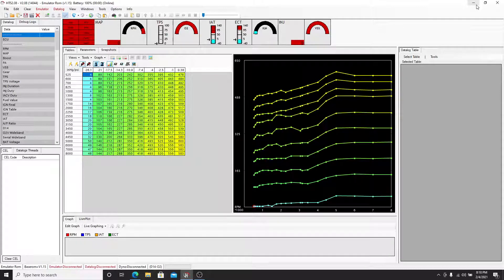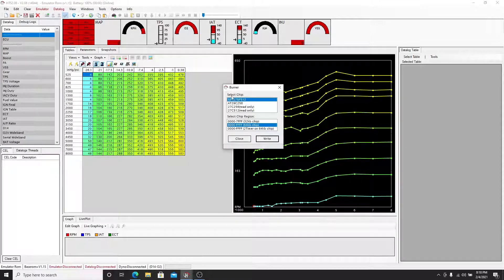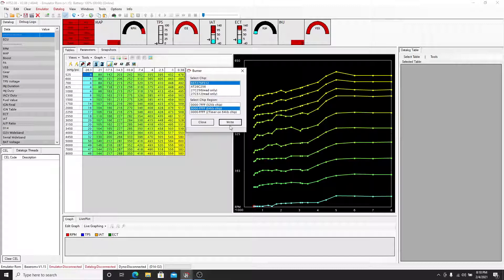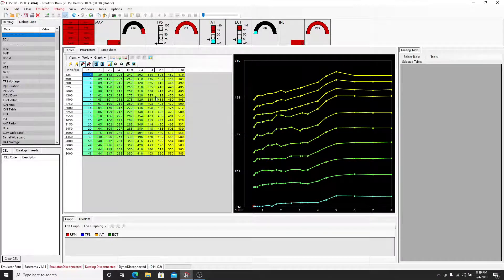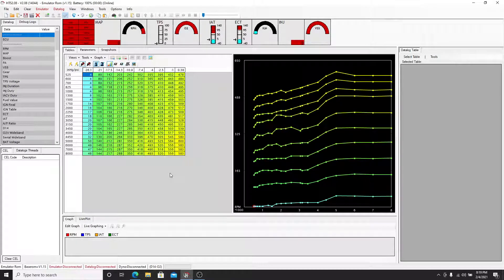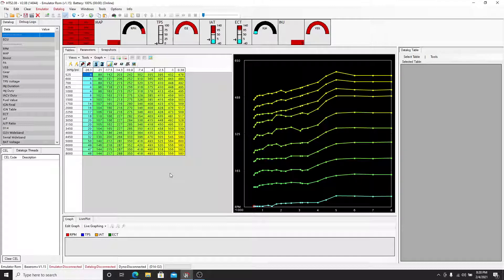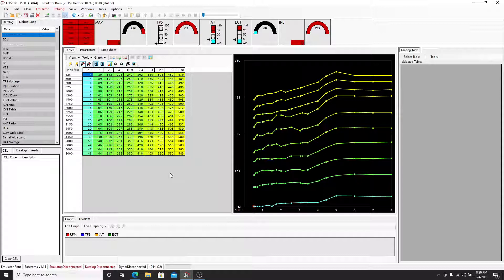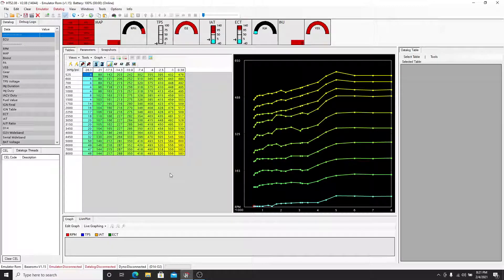BURNING A BASEMAP TO A SST CHIP!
In this video I show how to burn a .bin basemap file from HTS onto a SST chip. You have to have some type of chip burner to do this or an emulator to save it directly to. I hope this helps.

As always keep it safe and on the track!